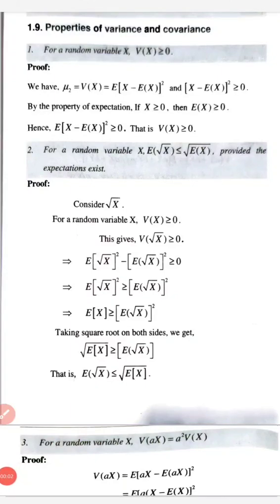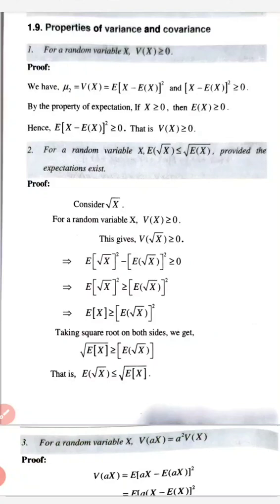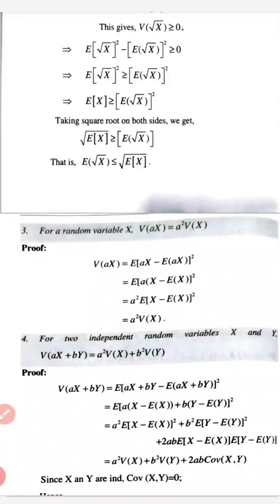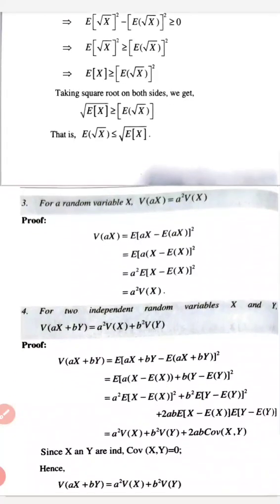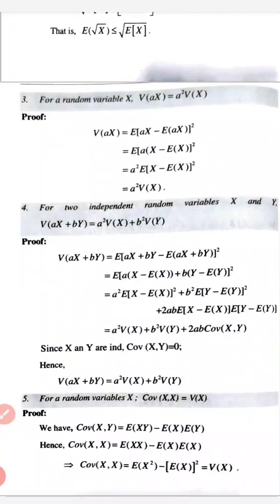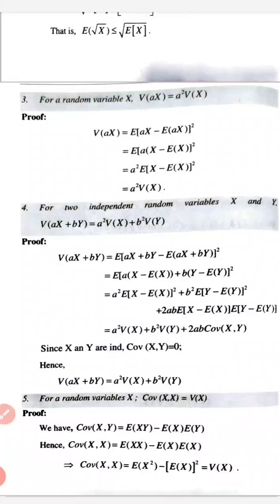Properties of variance and covariance